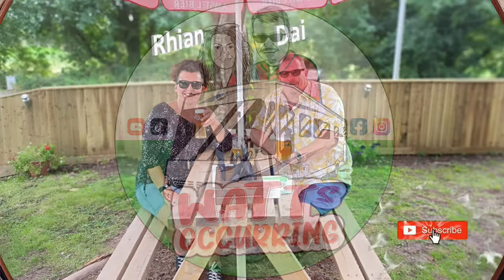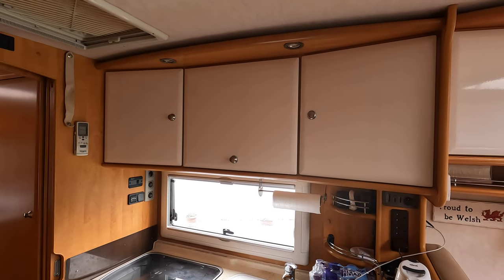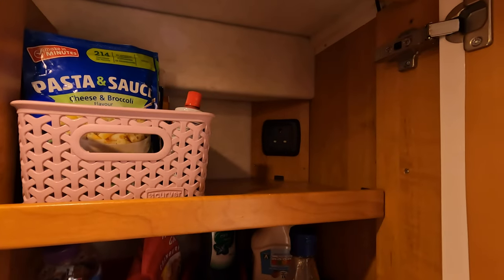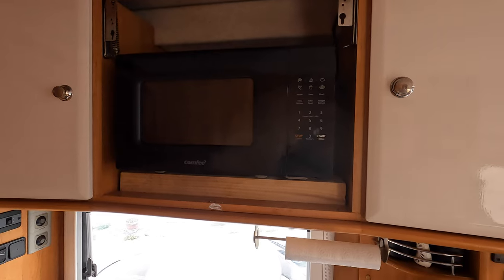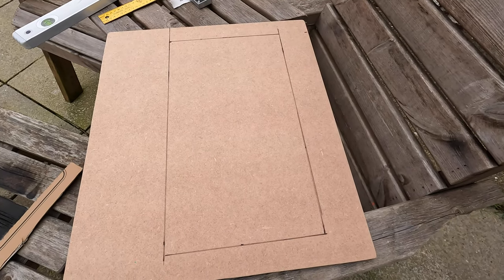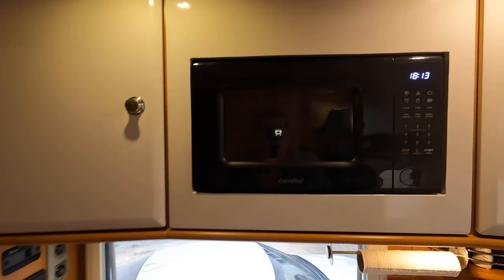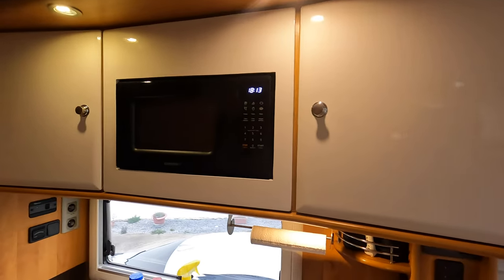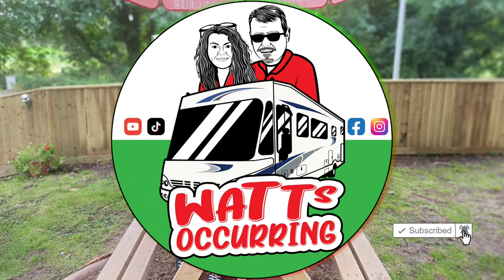MOTORHOME DIY | Installing a Microwave!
Nag, nag, nag. She's got her own way again! I finally gave in and installed a MICROWAVE in the MOTORHOME (I'm well pleased myself, but don't tell Rhian 🤫).

Are you looking to install a MICROWAVE in your MOTORHOME? Watch this video to learn how to do it easily and safely!

In this video, we'll show you how to install a MICROWAVE  in your MOTORHOME easily and safely. We'll walk you through the steps and explain all the precautions you need to take so you don't damage your camper or yourself!

By following this video, you'll be able to easily install a MICROWAVE in your MOTORHOME , making your life in the great outdoors that much easier!

Microwave Model:
Comfee' CM-E202CC(BK) 20L/700W

DC-FIX Vinyl Wrap: